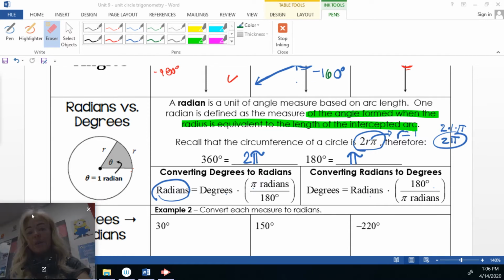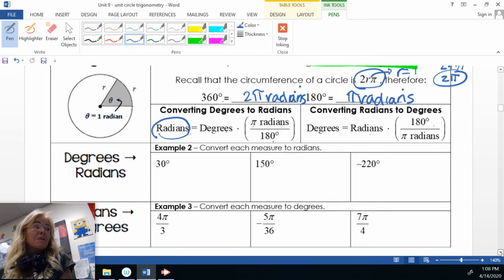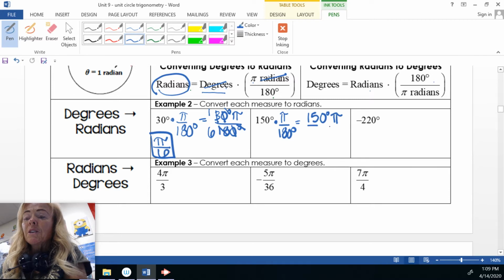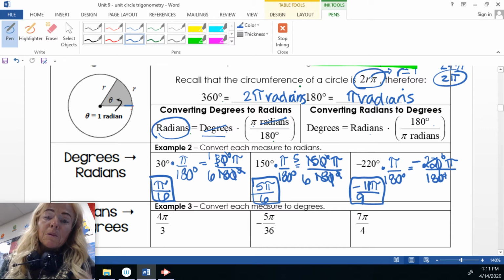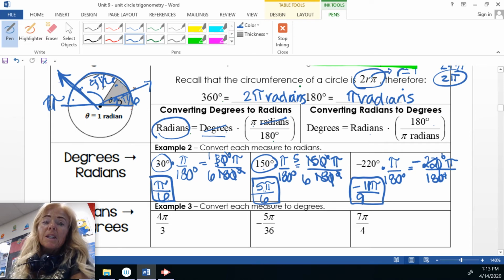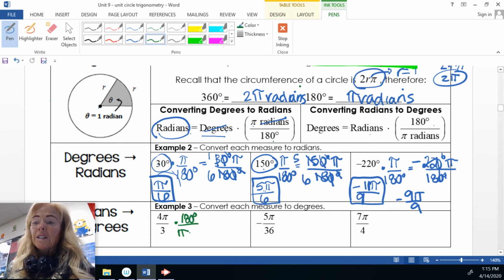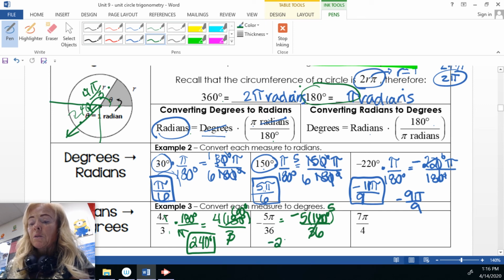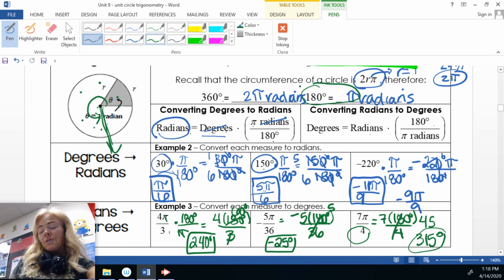S3 9.1 Part 2